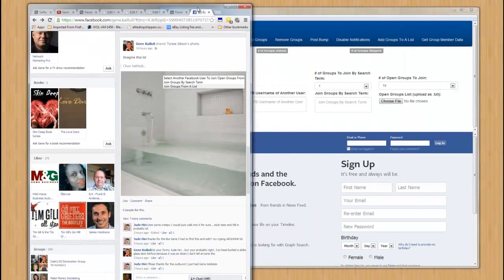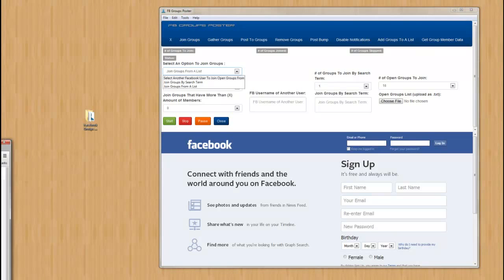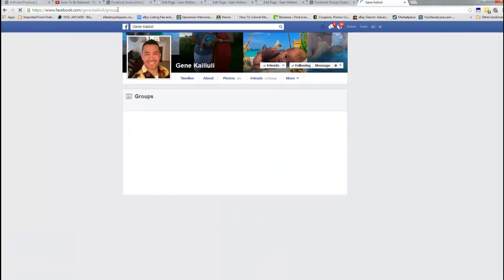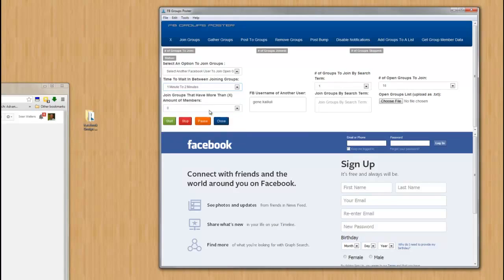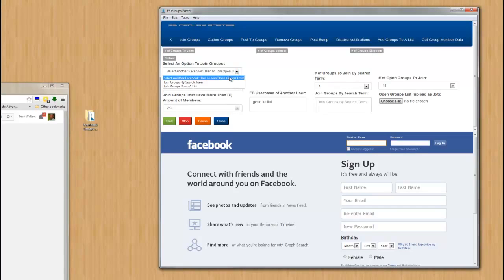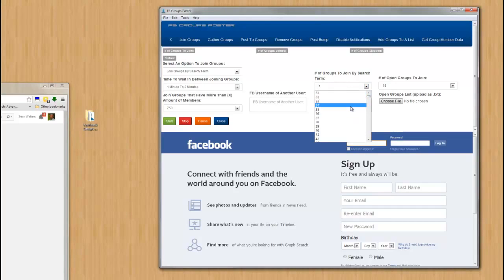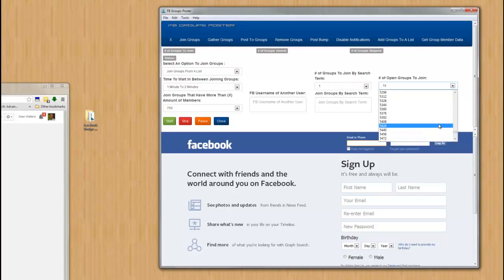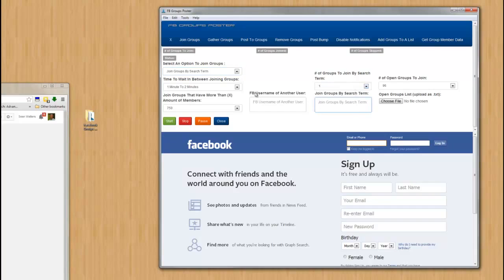Join Groups Tab